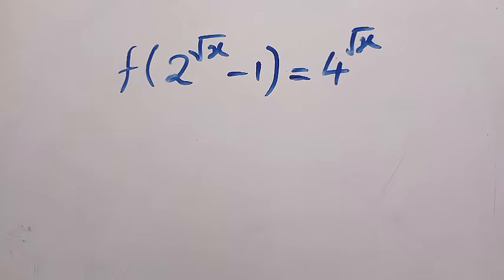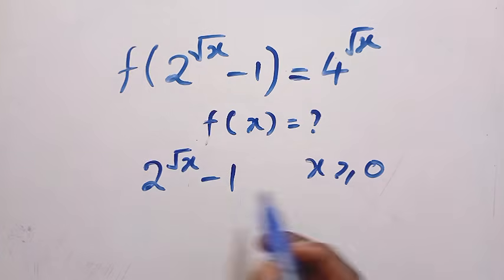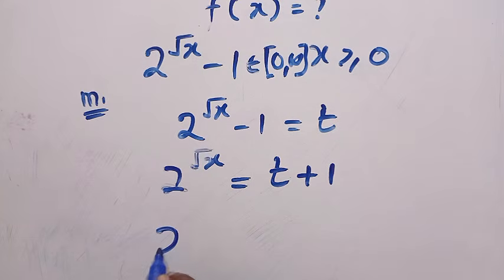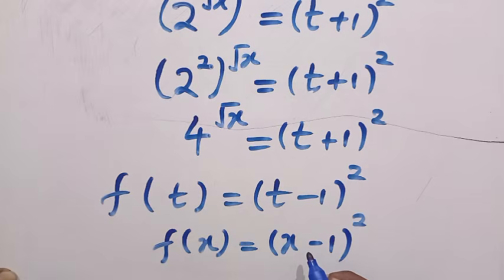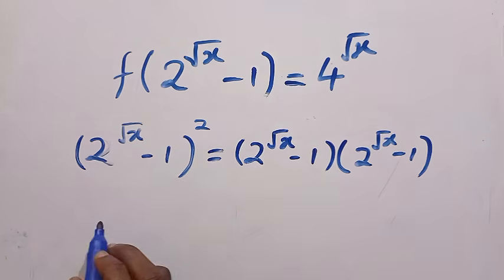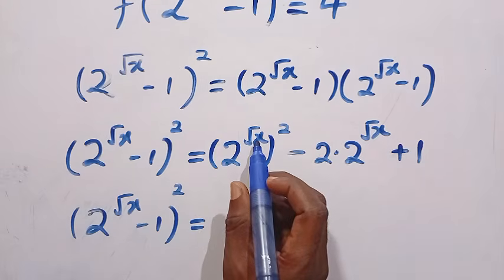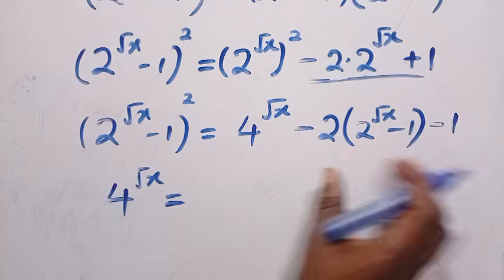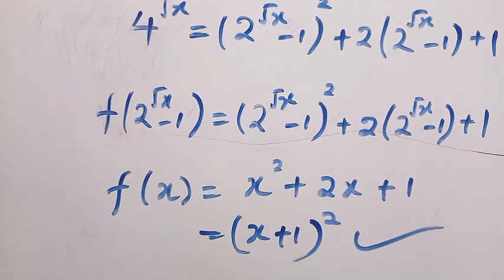How To Solve A Exponent - Radical Functional Equation